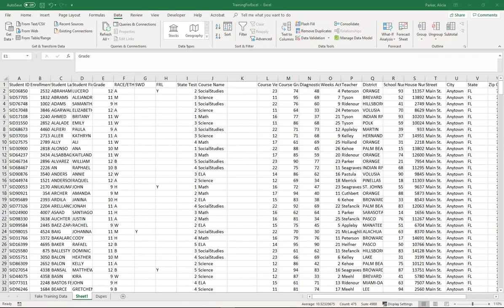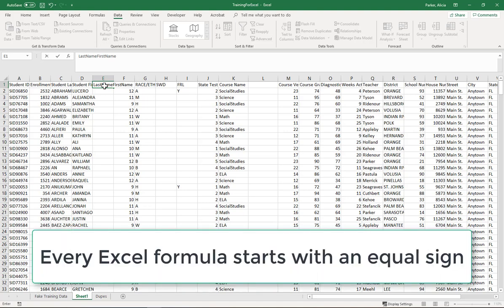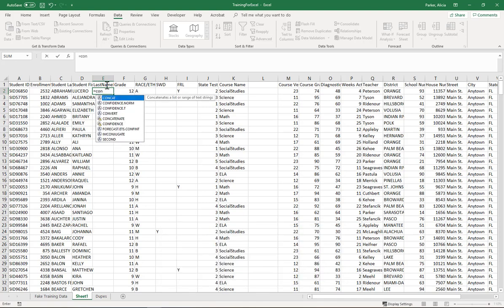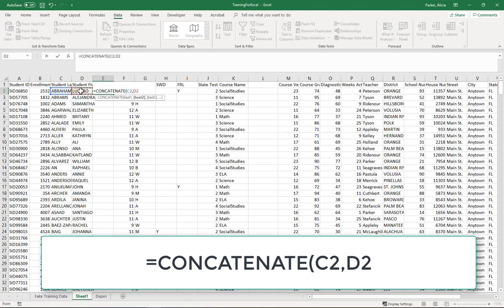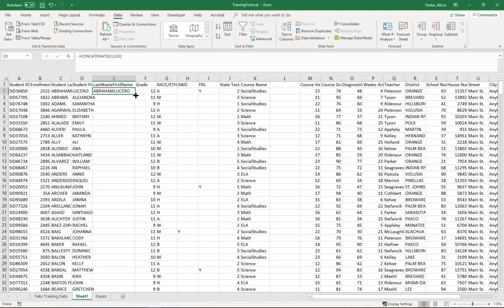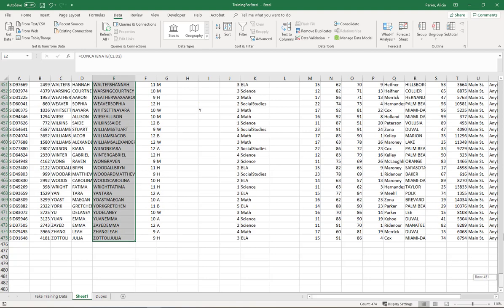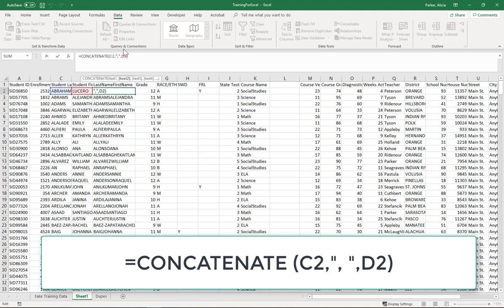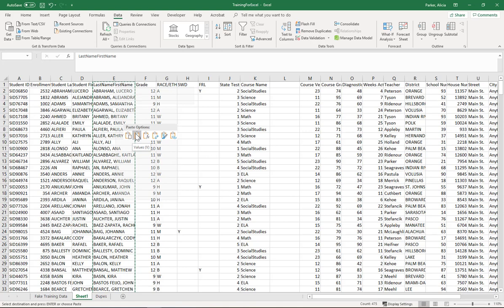Excel4EducatorsE4: Combining two columns into one column of data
This episode covers contatenating (combining two columns into one), adding text to contatenated columns, copying data down a column with a double click, and the importance of copying and pasting values.